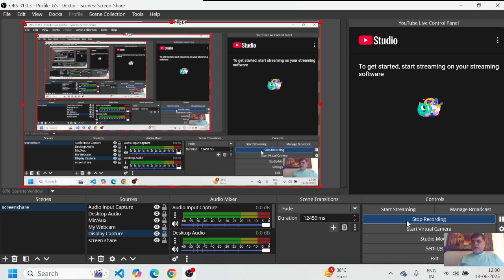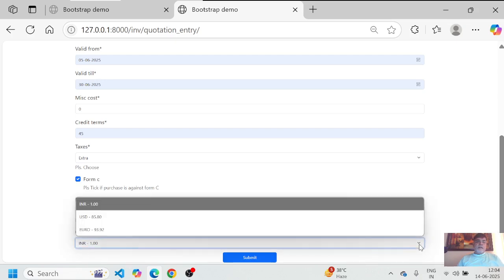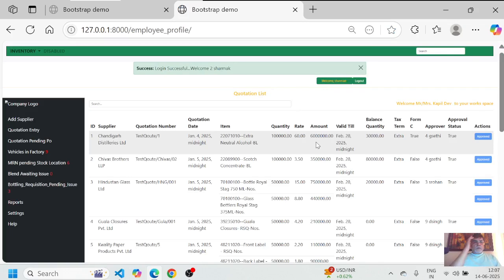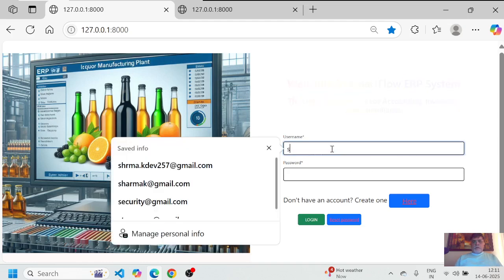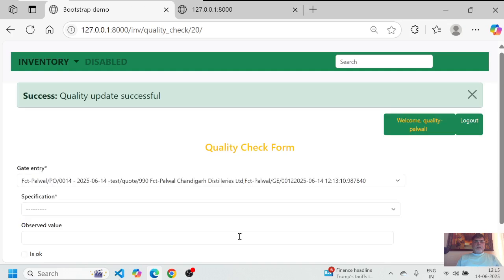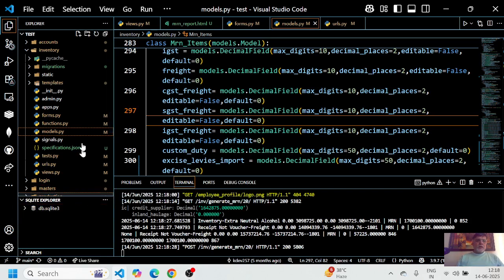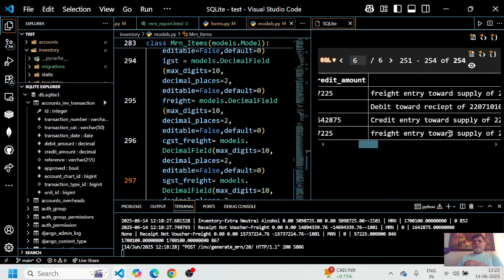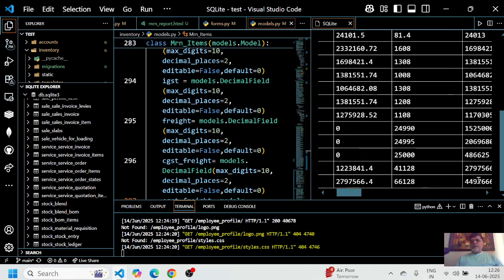My ERP DEMO PART-1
This is first part of demo video of ERP system. This part covers transaction flow from quotation till mrn generation account and stock ledger entries